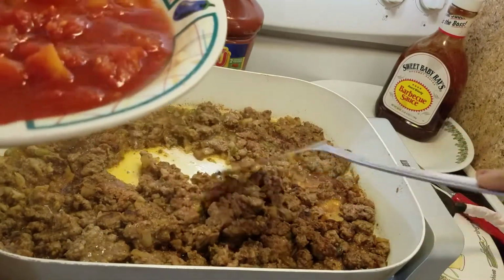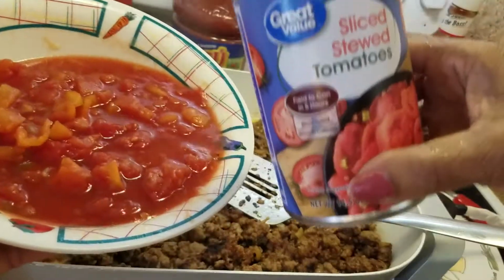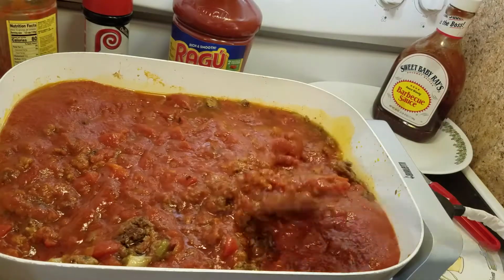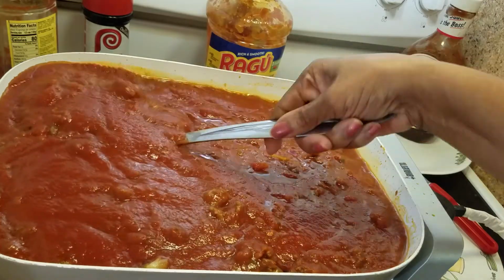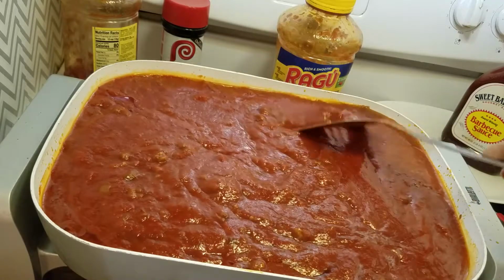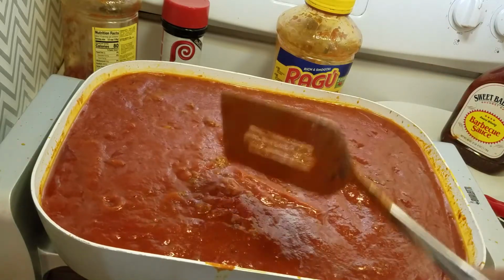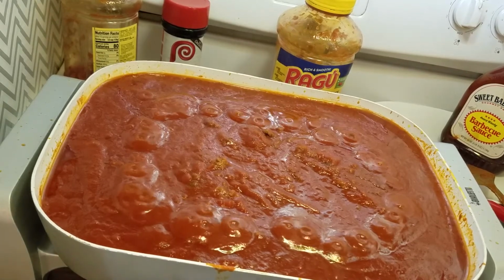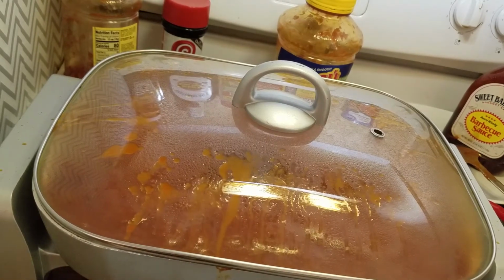Part 3 of My BIG SPAGHETTI RECIPE